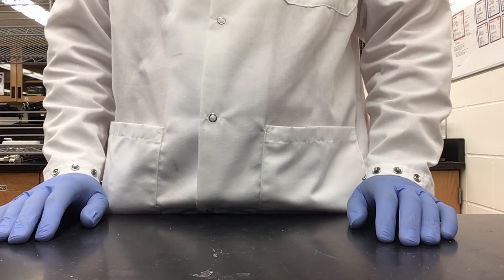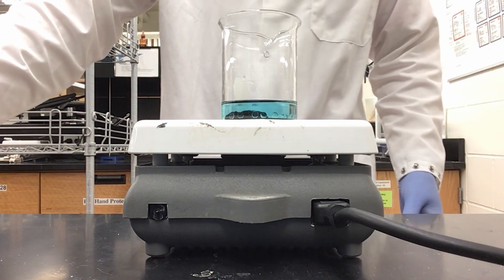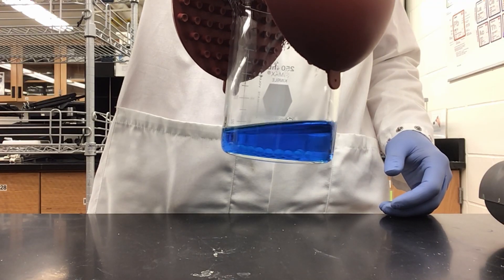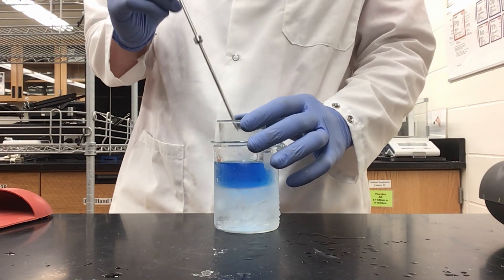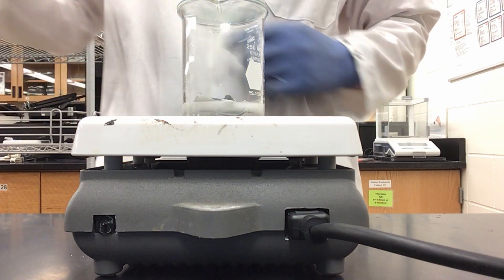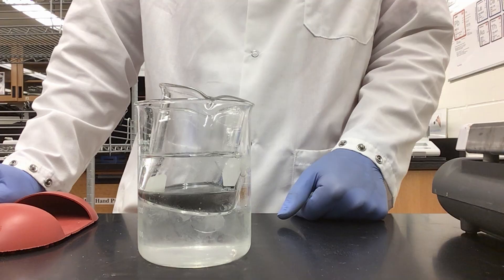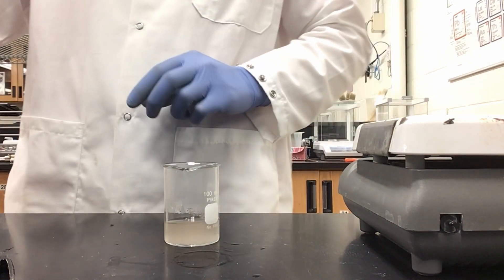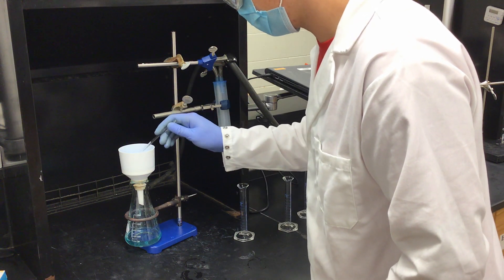CHEM 177L Preparation and Properties of Salts: Part 1